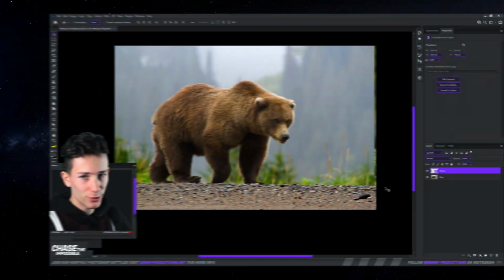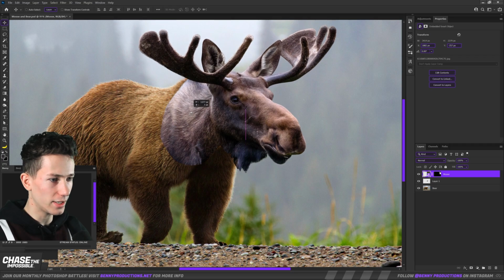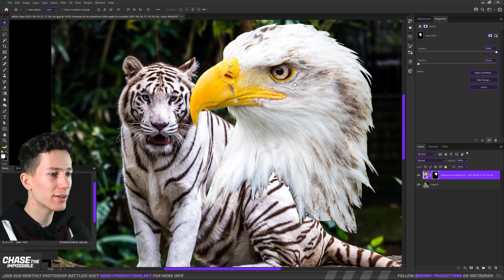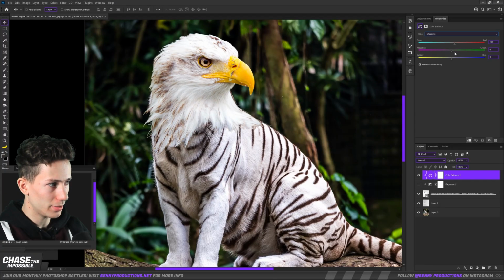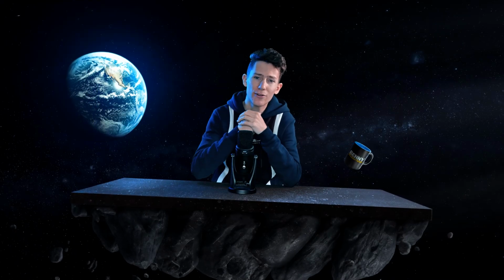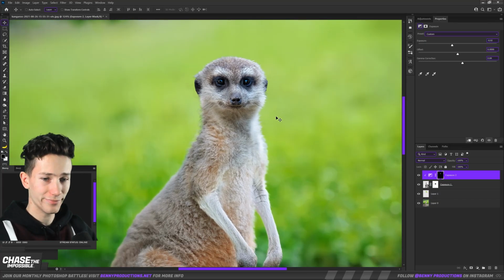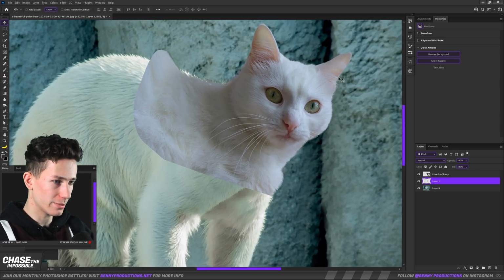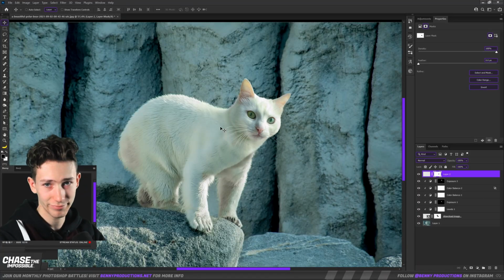Combining RANDOM Animals in Photoshop!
🖼️🎨 PHOTOSHOPPER'S ULTIMATE TOOLBOX: Get unlimited downloads to over 50 million Stock Photos, Photoshop Actions, Brushes, Fonts, Effects, Graphics and more! Click the link and get a subscription now!!

In this photoshop video we're combining random animals requested by YOU! Find out what abominations I created.

Keyboard and mouse:
►Logitech G502

Webcam/Camera:
►Logitech Brio
►Panasonic S5